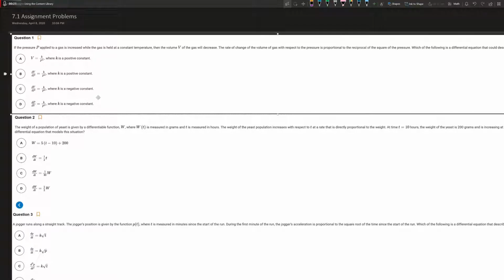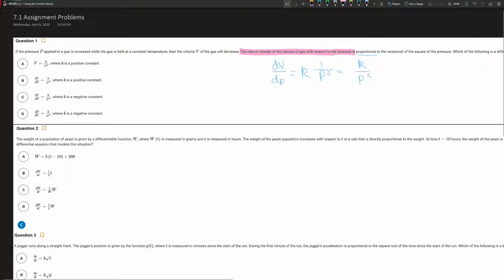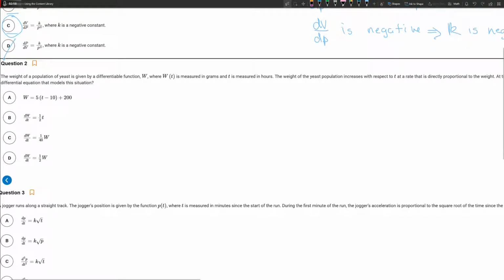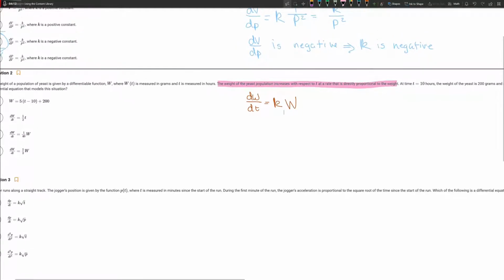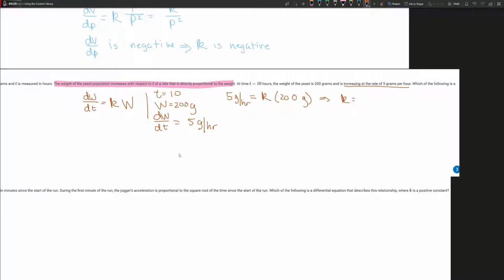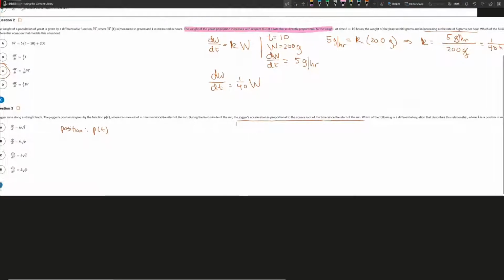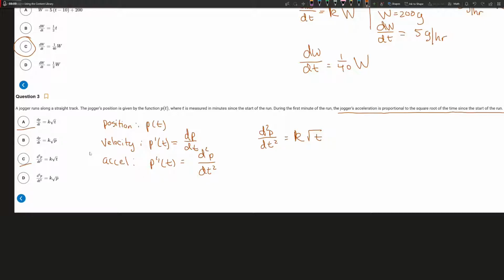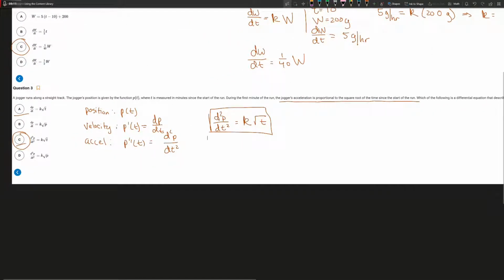7.1 AP Calculus HW Problems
Here I am doing some problems. Hope it's helpful.